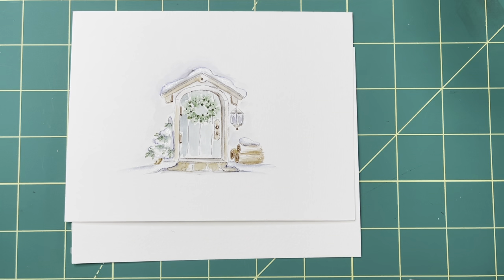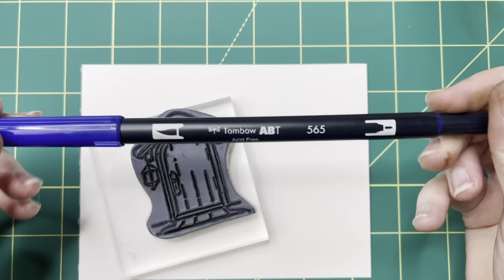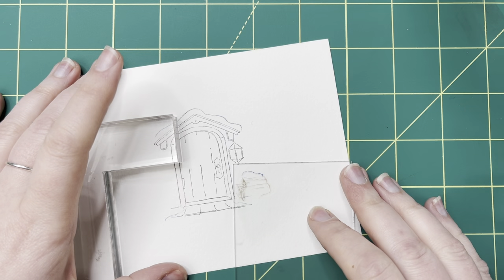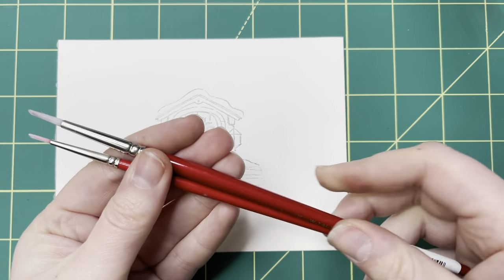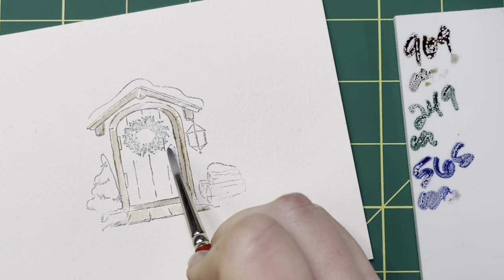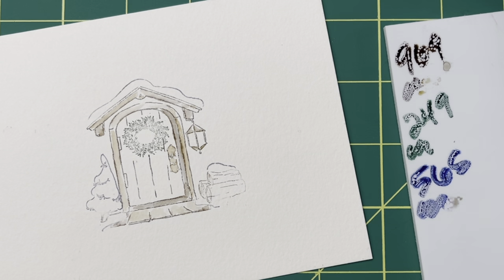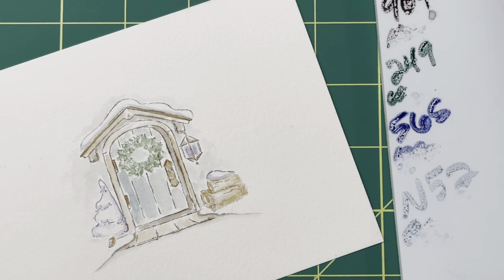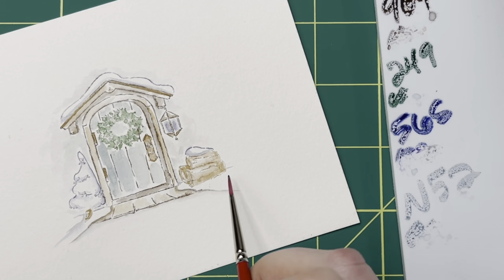Ai Watercolor - Back to Basics with Kendra - Dec 28, 2021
Get back to the basics of watercolor stamping with Artist Kendra Krebs.  Follow along with a brand new project tutorial as Kendra teaches Art Impressions watercoloring tips and tricks. Visit artimpressions.com to shop our entire watercolor line and learn more!

Pre-recorded via Facebook Live - Dec 21, 2021